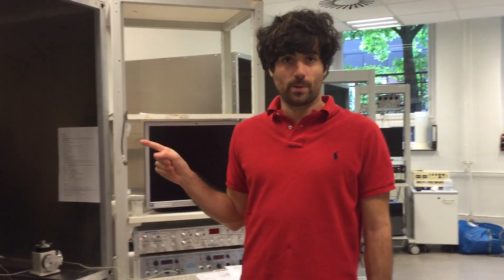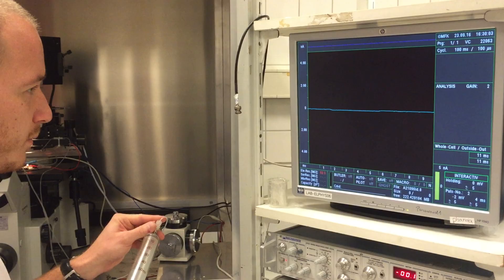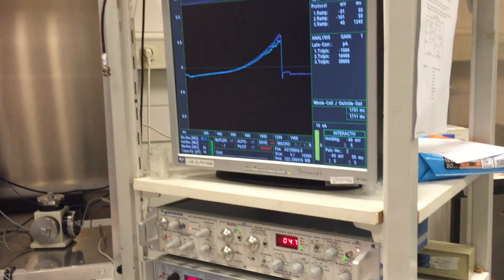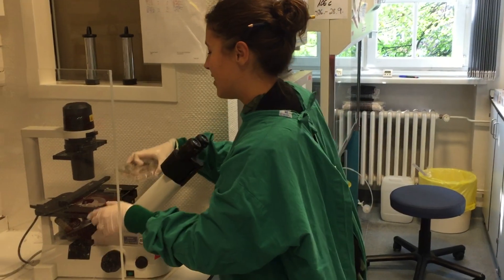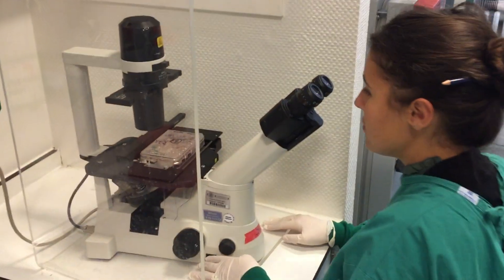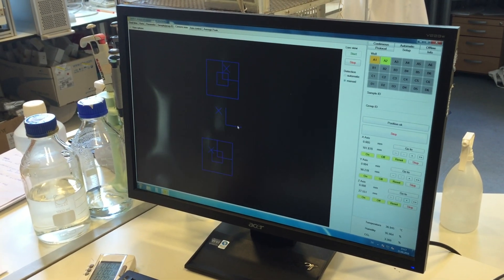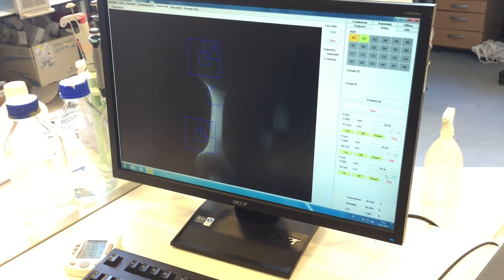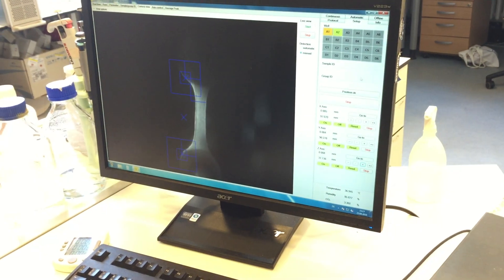Atrial Fibrillation Research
Communicating Scientific Research 2016

The University Medical Center Hamburg-Eppendorf